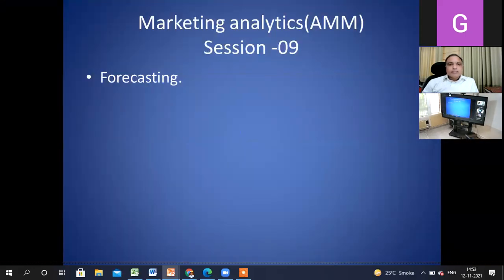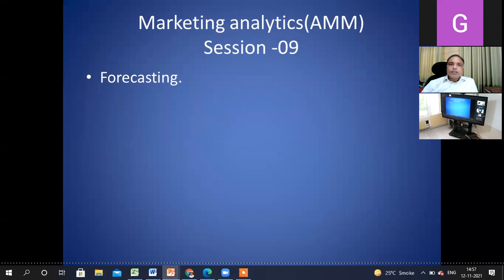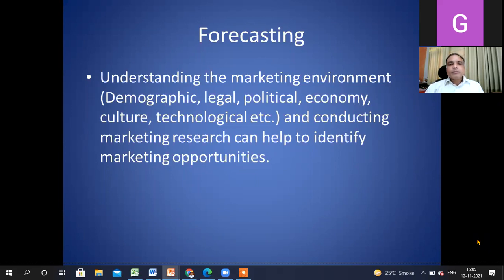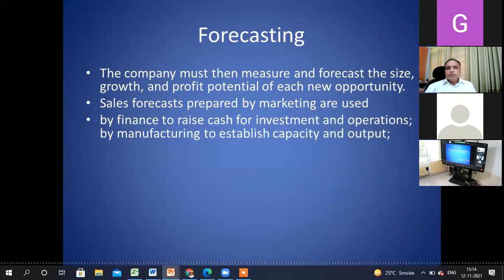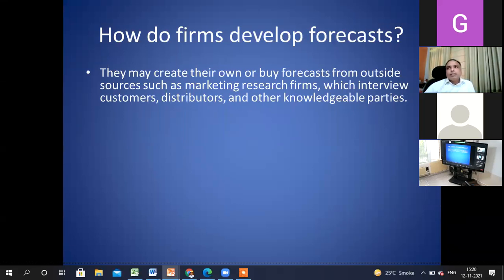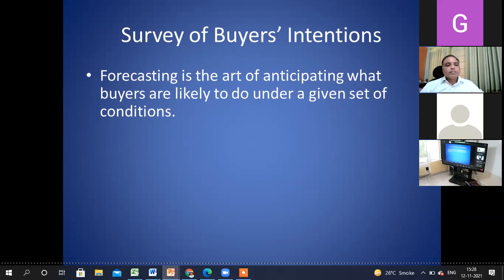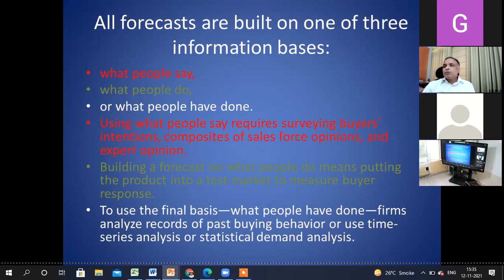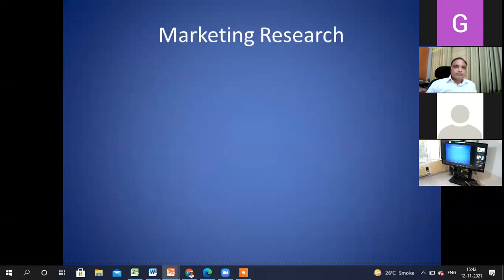Advance marketing management - 09